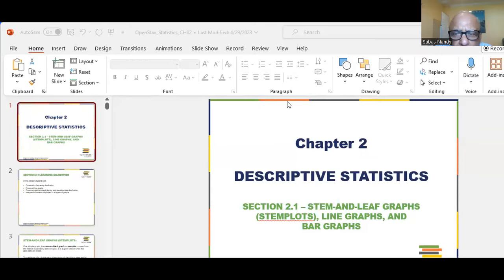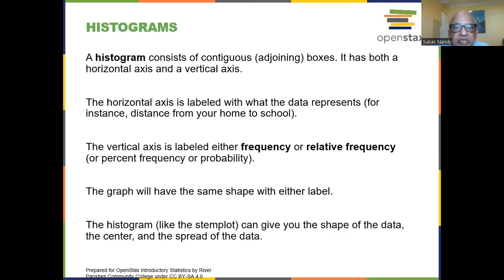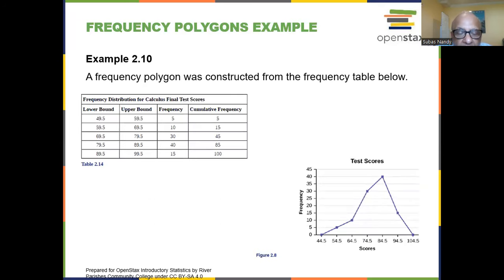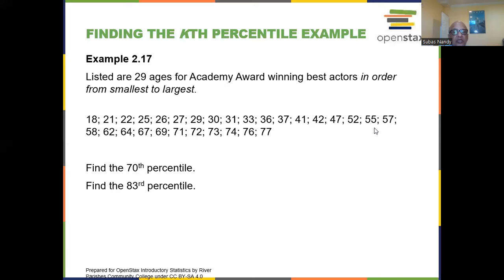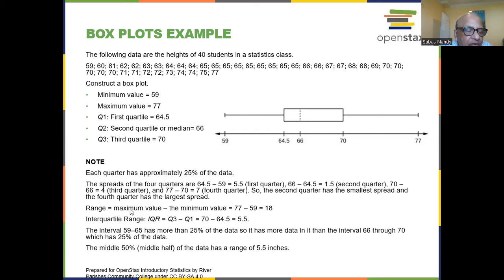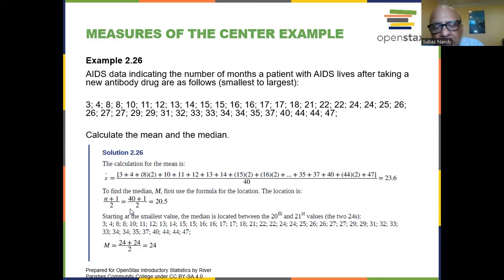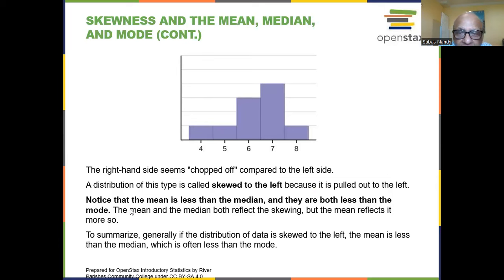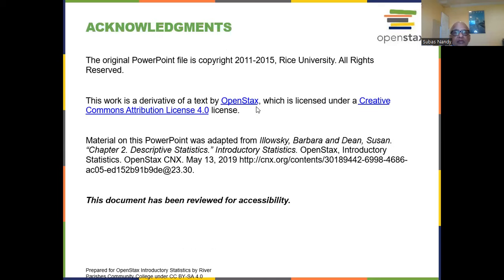Do with me statistics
Here I have discussed descriptive statistics